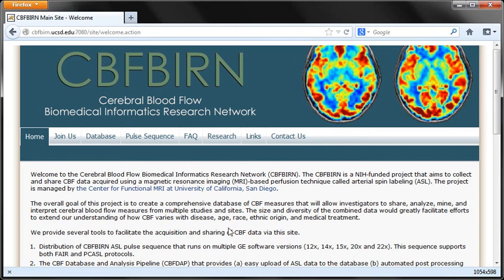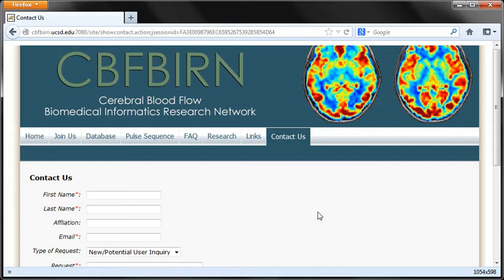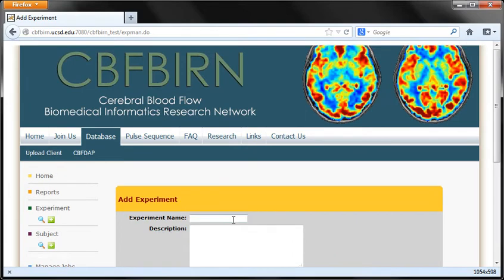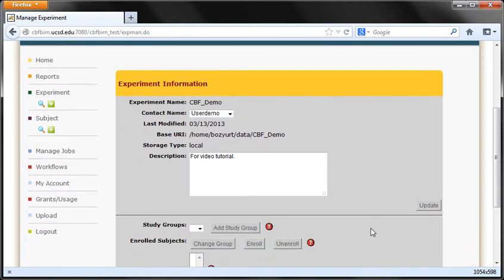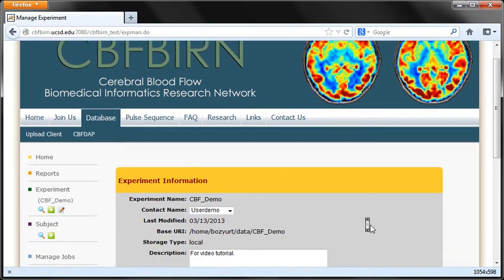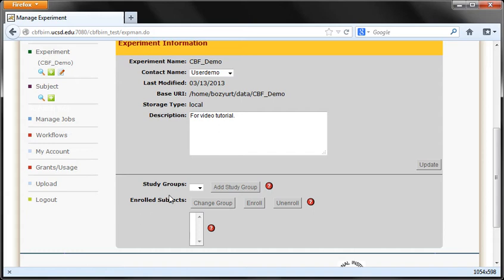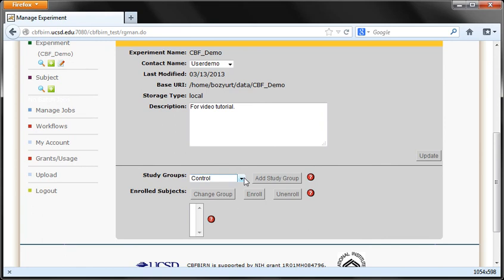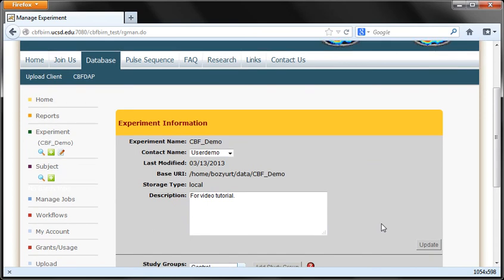CBFDAP - Creating a New Project